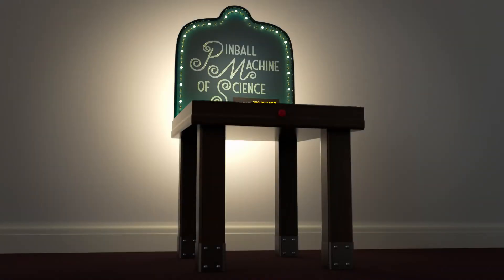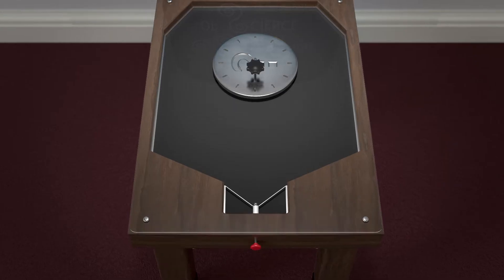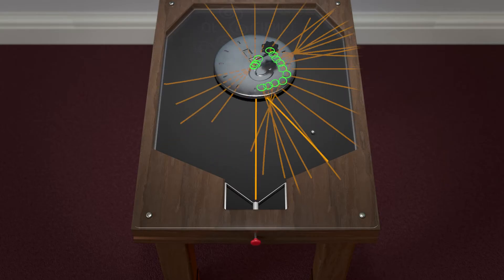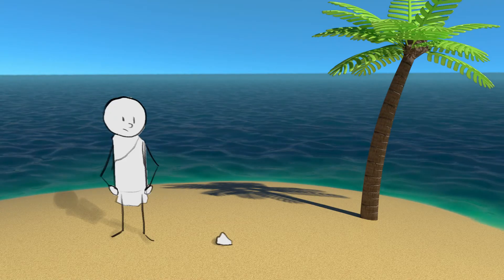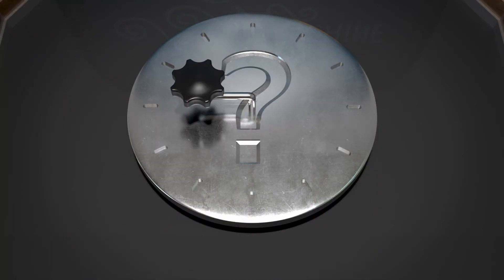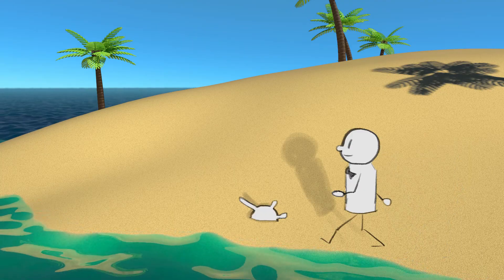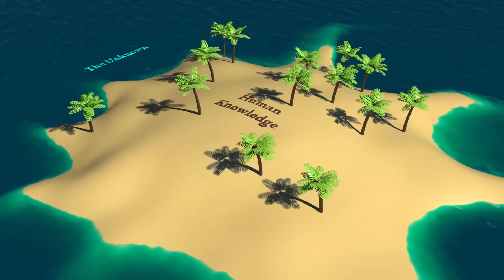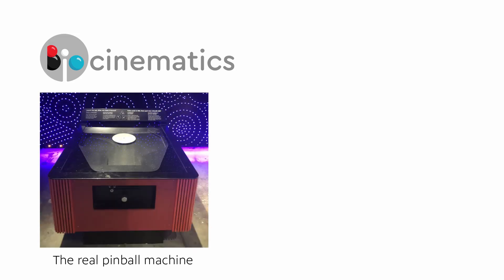The Pinball Machine of Science: Observing the Invisible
What's the secret of the pinball machine of science? And what can the island of human knowledge teach us about how science has developed?

Teaching topics: scientific process, indirect observation, data collection, history of science

Thanks to the Ontario Science Centre for the idea (not sponsored)

Artist: aleksey-zaykov
Title: Slow Motion Electronic

Artist: MusicPro
Title: Sunset